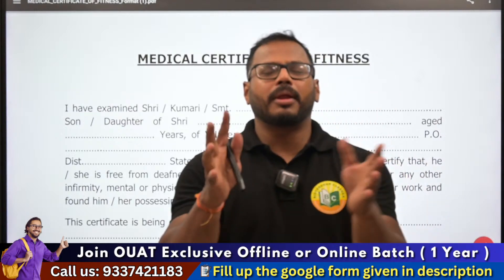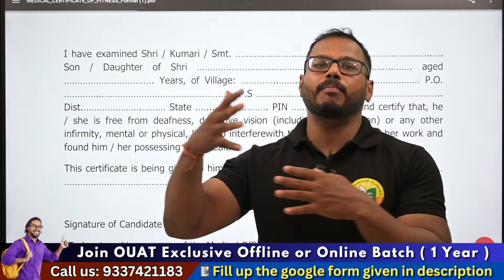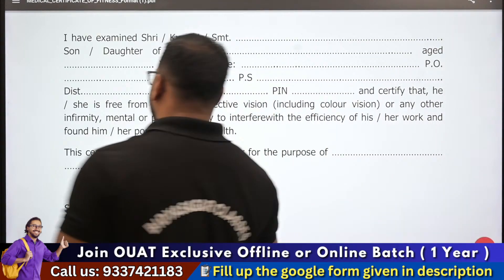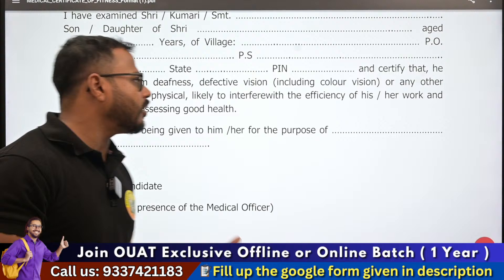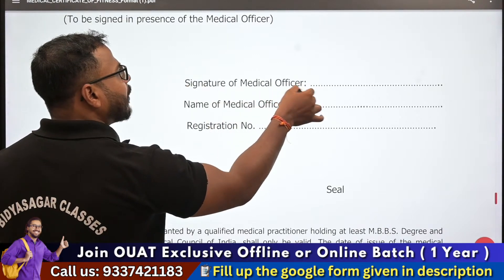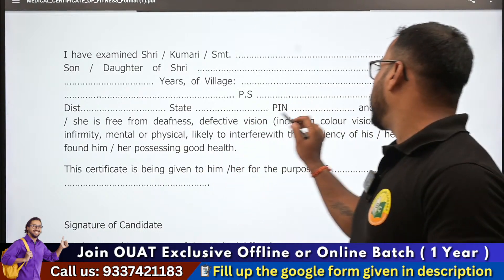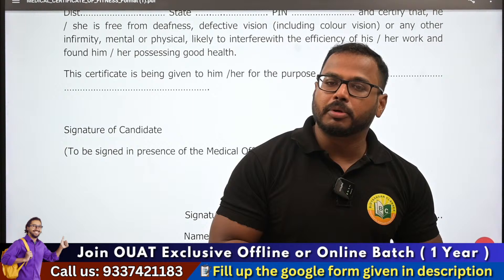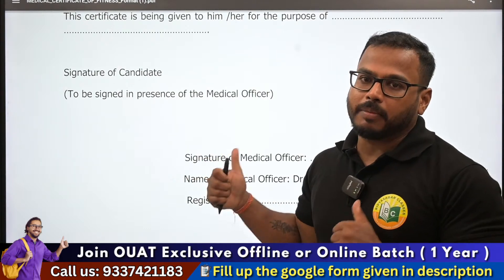OUAT 2024 / DOCUMENT REQUIRED FOR ADMISSION IN FORESTRY / OUAT COUNSELLING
About Bidyasagar Classes
Bidyasagar Classes is a premier coaching center which has been founded by Mr. Pradeep Kumar Mahapatra in the year 2012. It is known for quality coaching at an affordable price. It is situated in the heart of temple city Bhubaneswar.
Feel Fee to post your valuable Google Reviews

Services Offered by Bidyasagar Classes
1- Classroom/Offline Coaching
2-Online Live Coaching
3- Online Recorded Coaching
4-Study Material-Hardcopy/Softcopy
5- Online/Offline Test Series
Facilities Offered by Bidyasagar Classes
1- Daily Online Topic Test
2- Personalised Doubt Clearing Classes
3- AC Classrooms
4-Fully Digitalised Classrooms
5-Experienced Faculties
6-Updated Study Materials
7-Monthly Current Affairs Magazines
8-Daily Updated Current Affairs Video and Quiz
9-Small Batch Sizes
10-Well maintained sanitized and Hygienic Classroom
11-Daily MCQs and Study Notes in Whatsaap and Telegram Group
12-Weekly Feedback for Student Satisfaction
13-Daily SMS to Guardians about Students’ Daily Test Marks
14-Newspaper Reading Techniques for Students
15- Mobile AAP loaded with contents
Courses Offered by Bidyasagar Classes
For Graduation Students
1- BEd Entrance-Science/Arts-State/Central/Regional
2- MSc Entrance-Physics/Chemistry/Mathematics/Botany/Zoology
3- IIT JAM-Physics/Chemistry/Mathematics/Biotechnology/Geology
4- Bank Clerk/P-IBPS/SBI/RRB
5- SSC-CGL/CHSL/MTS
6- Railway
7- OSSC/OSSSC
8- ASO
9- Stenography
For 11th and 12th Science Students
1- Board Coaching-CBSE/ICSE/CHSE-All Subjects
2-1 Year Entrance Coaching-OUAT/NEET/JEE/NISER
3-Crash Course-OUAT/NEET/JEE/NISER
4- NDA/NA
5- D.EI.Ed/CT
For Teacher Eligibility Students
1-OTET -Paper-I & Paper-II
2-CTET -Paper-I & Paper-II
3-OSSTET
4-TRT
5-OAVS/KVS/NVS
6-JT
English Communication Course
1-Spoken English
2-Group Discussion
3-Personal Interview
4-Personality Development
5-IELTS
OJEE Lateral Entry
1-B.Tech -for Diploma Students
2-MCA
3-MBA
4-Pharmacy
Technical Course
1-SSC JE
2-RRB JE
3-OSSC JE
Civil/Electrical/Mechanical/Electronics
Computer Course
1-DCA
2-PGDCA
3-Tally

If you or any of your friends or relatives are interested to take admission in the above-mentioned courses, then to know all the details please feel free to contact on below mentioned numbers.
Bidyasagar Classes Calling and Whatsaap Numbers
Bidyasagar Classes Address
Plot No-N6/325, In front of SBI,
Biju Patanaik College Road
Bhubaneswar, Odisha-751015